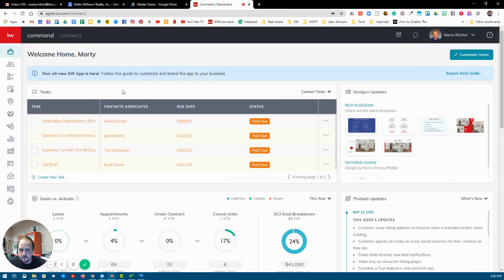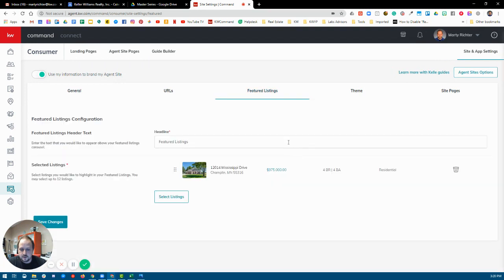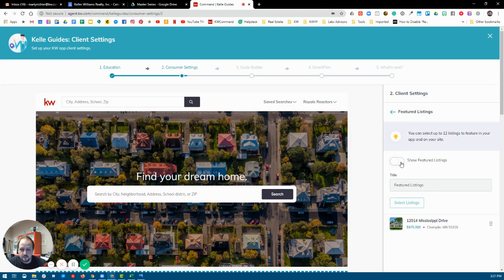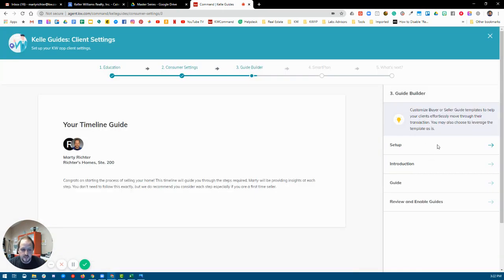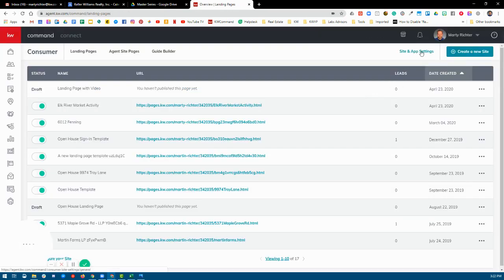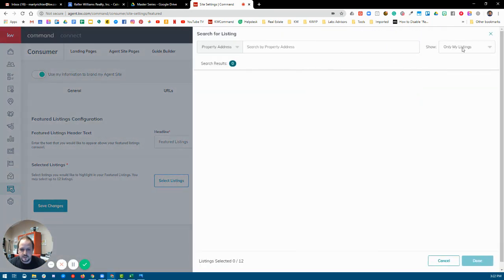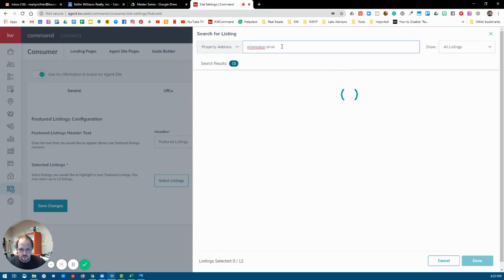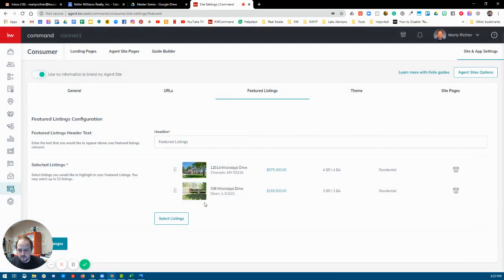Get your Featured Listings to work on your KW Agent Site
Are you trying to get your Featured Listings to work on your KW Agent Site, but you're getting a "sorry, something went wrong" error message?  I'll show you how to fix this so you can set your Featured Listings to show up on your KW Agent Settings in just a few minutes.